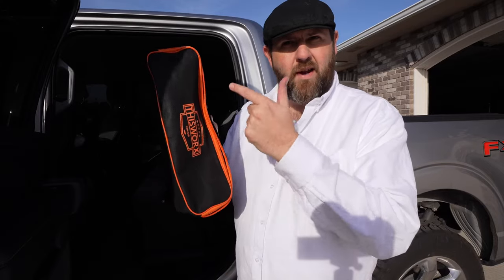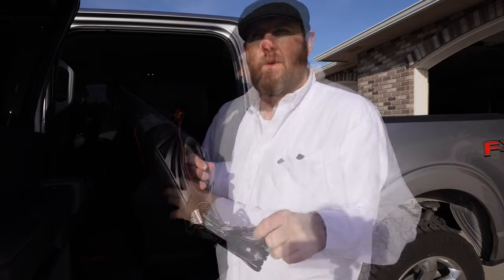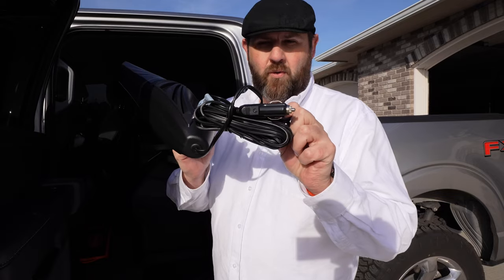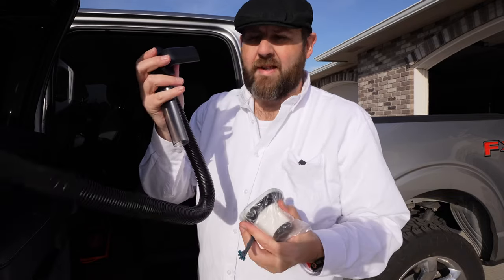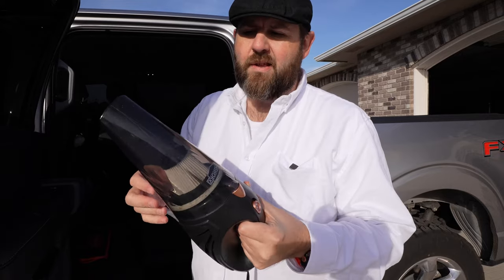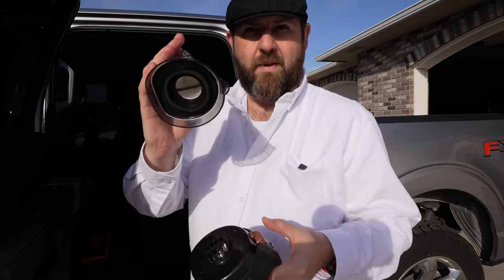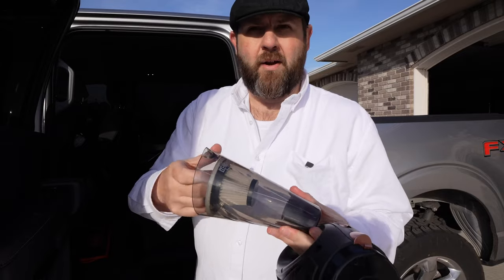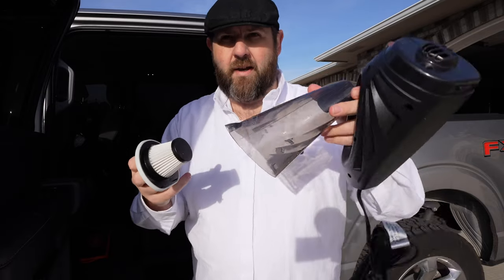ThisWorx 12v car vacuum cleaner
(Amazon)
A car vacuum with a long 12v cord on it comes with attachments to help get the job done and this vacuum has a huge amount of ratings.